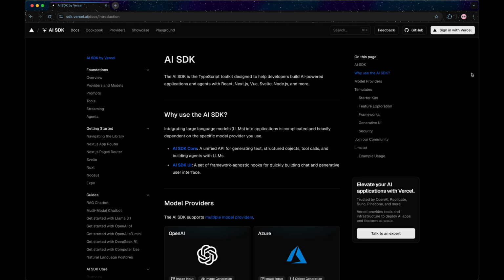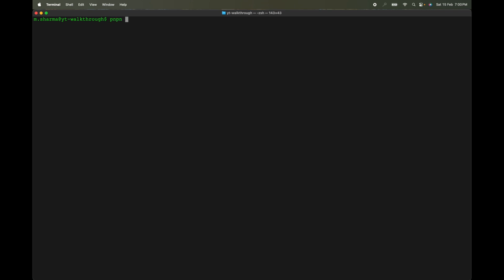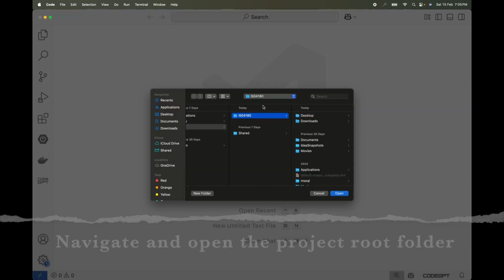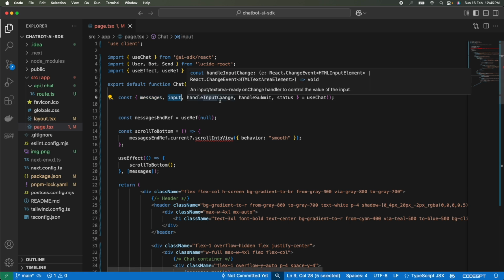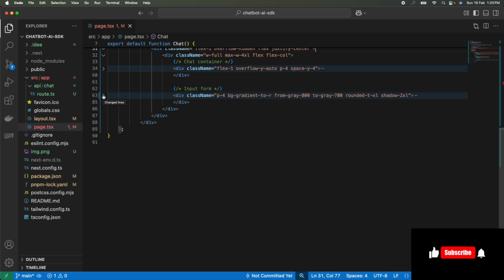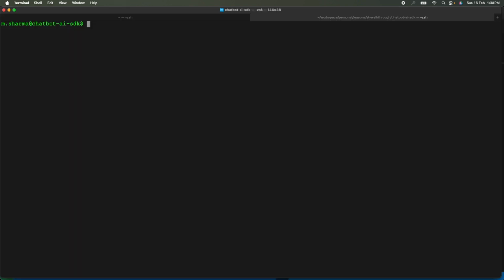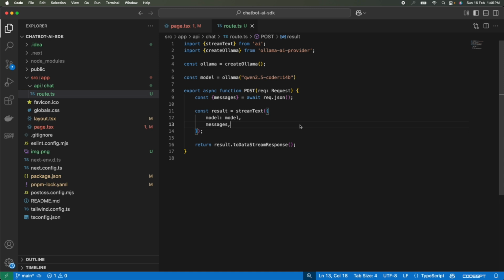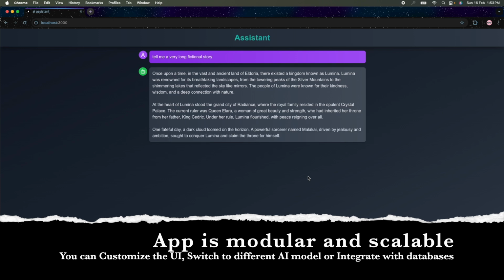Build an AI-Powered Chatbot with Next.js, Vercel AI SDK & Ollama (Full Guide!)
👉🔥 Want to build your own AI-powered chatbot? In this tutorial, I’ll show you how to use Vercel AI SDK, Next.js, and Ollama to create a real-time chatbot with AI-generated responses! 🚀

💡 What you’ll learn:
✅ Setting up Next.js for AI chatbots
✅ Using Vercel AI SDK’s useChat hook to simplify development
✅ Running local AI models with Ollama
✅ Building a sleek, interactive chat UI with TailwindCSS
✅ Implementing real-time streaming responses

This is a beginner-friendly and hands-on tutorial, so follow along and start building your AI chatbot today! 🤖💬

Chapters:
0:00 - Intro
0:22 - Install Prerequisites
0:56 - Create Next.js Project and Install dependencies
02:25 - Open project in Visual Studio Code
02:50 - Code Walkthrough
03:35 - Understanding useChat() hook of ai sdk
06:05 - Understanding api route
06:21 - Create LLM Client
07:24 - POST request Handler
07:35 - Understanding streamText() of ai sdk
08:06 - Understanding DataStreamResponse
08:27 - Run the application
08:51 - Chatbot Demo
09:28 - Outro